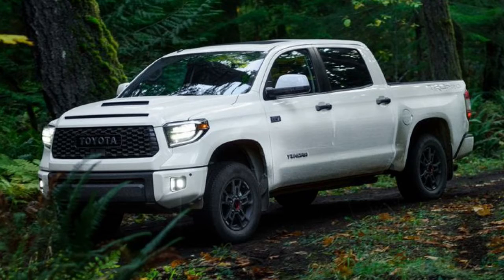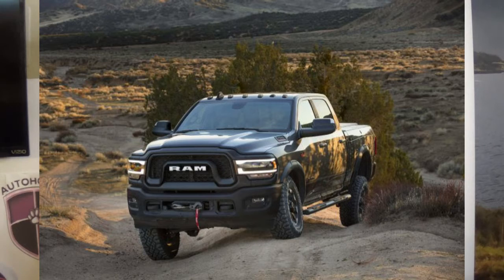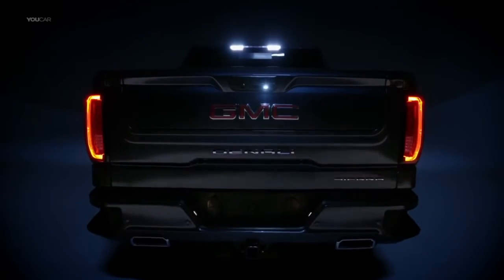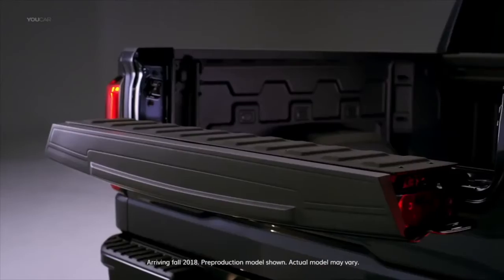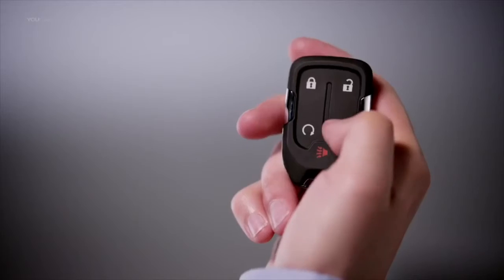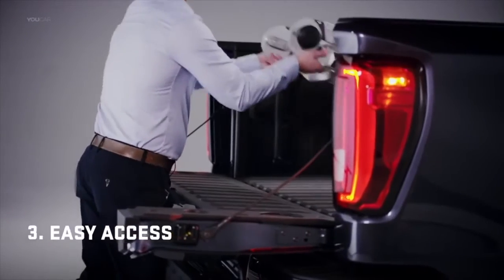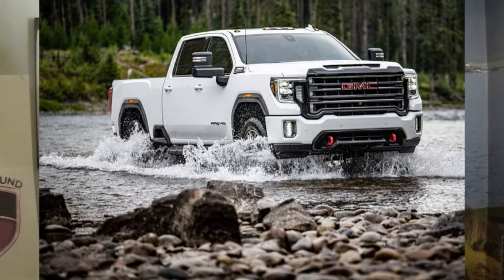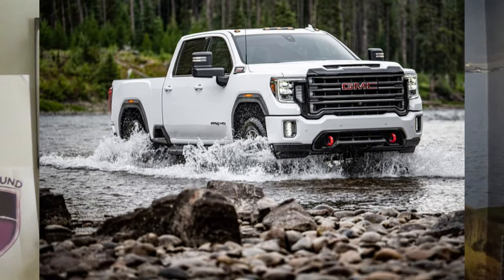Best Selling Full Size Pick Up Trucks 2020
This is a list of the best 10 selling full size pickup trucks of 2020.  Again, has two small areas of audio duplication, working on it, just need you to have good content for now, will resolve soon.  Thanks, The Autohound